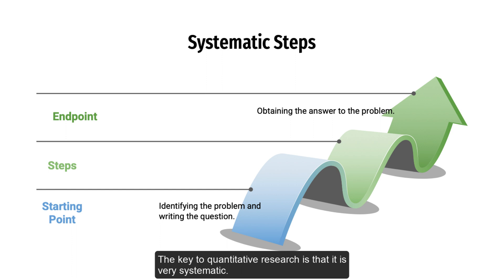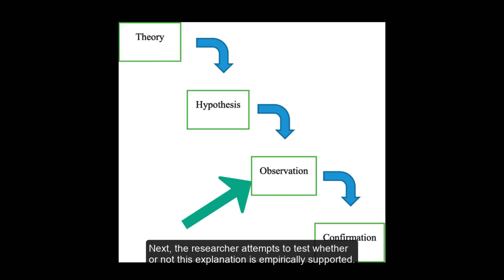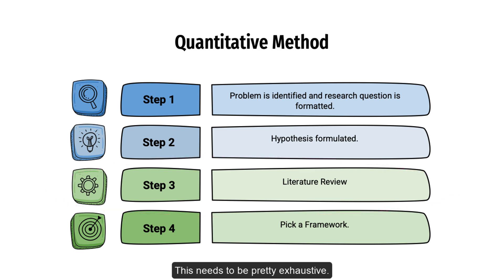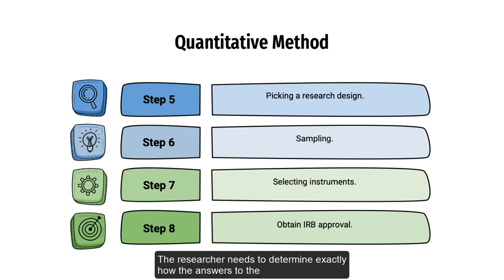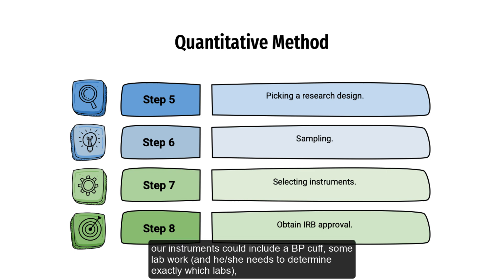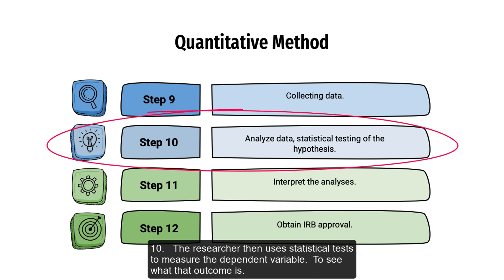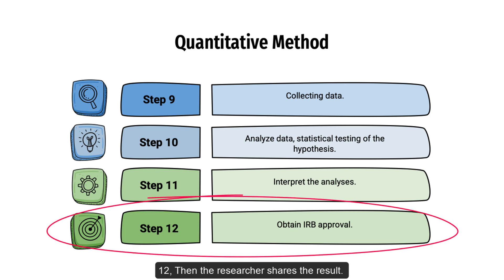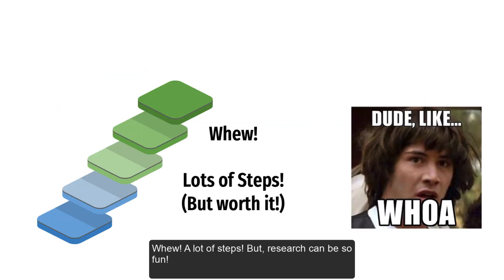Steps in Quantitative Research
A very brief overview of the steps in quantitative research. (NOTE: Error for last step. It should say "Disseminate" and not IRB Approval)